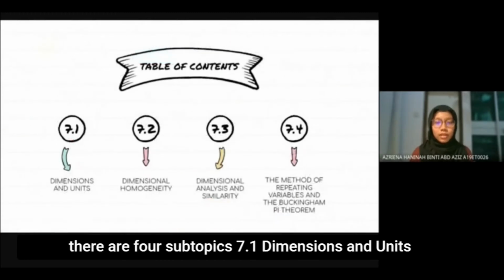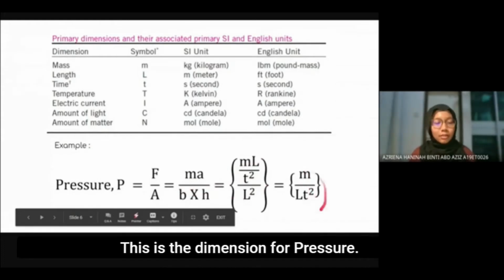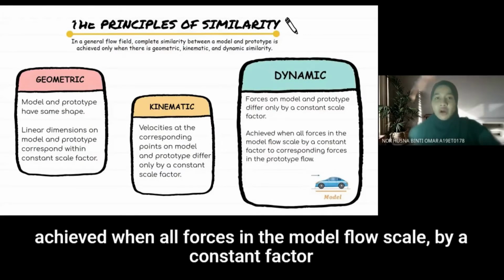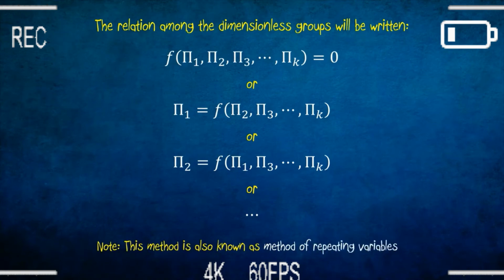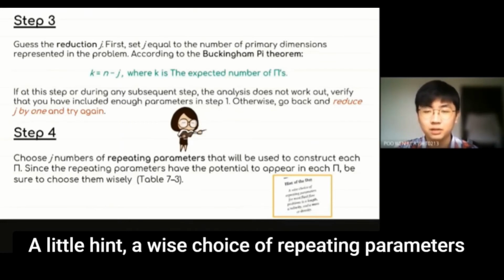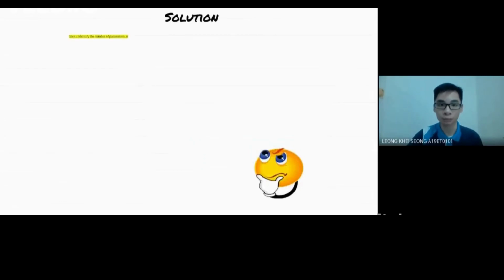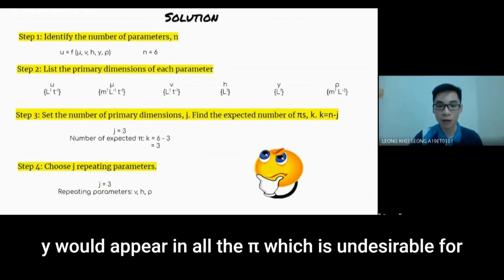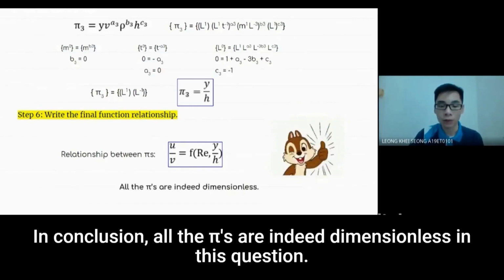FLUID MECHANICS: VIDEO PRESENTATION GROUP 2 PROJECT 1